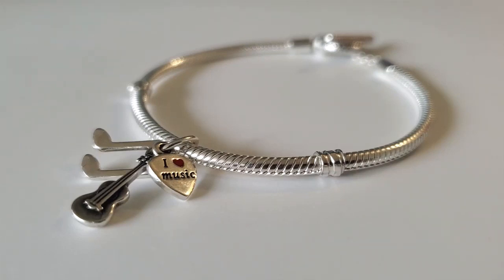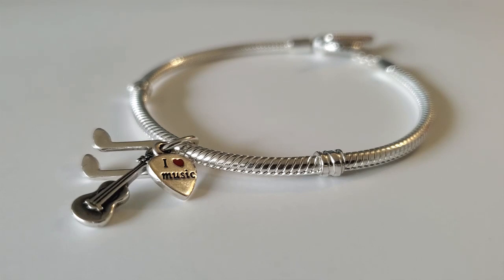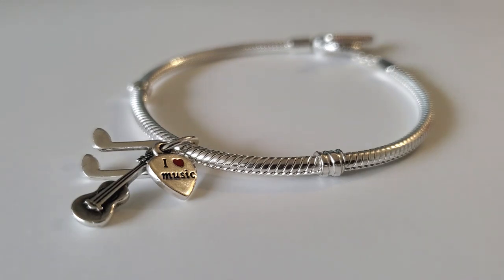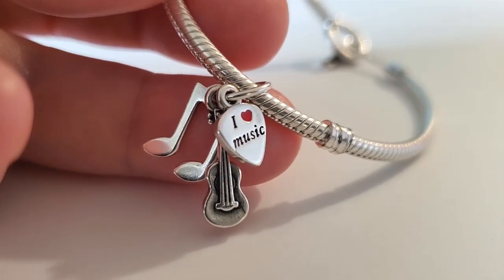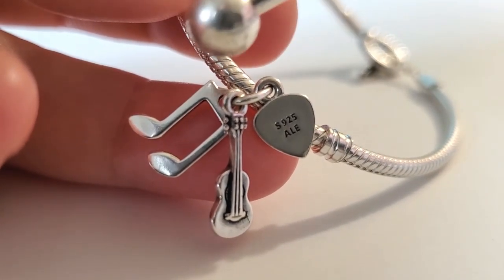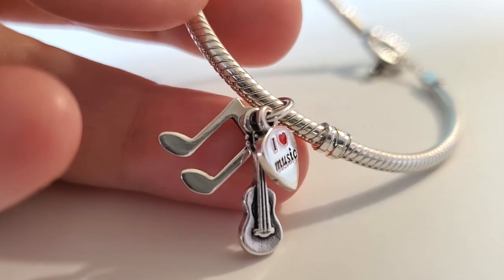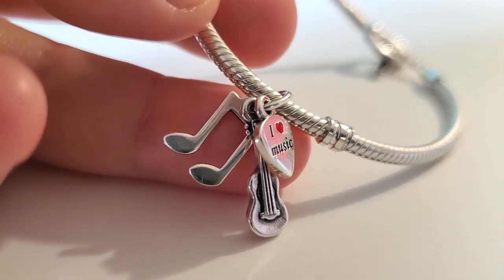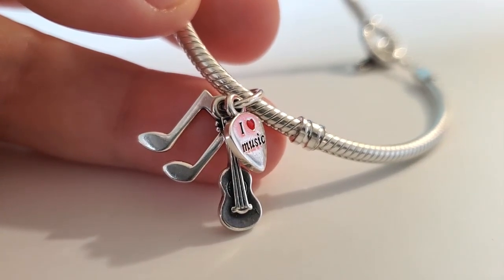Pandora Pre-Loved "I Love Music" Pendant / Charm. Great Score!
Hi Ladies and Gents,
I would like to introduce you the 2015 "I Love Music" pendant / charm.  This beauty is a pre-loved purchase that I was lucky to find.  The stars were aligned for this one...lol.  Enjoy!

XO